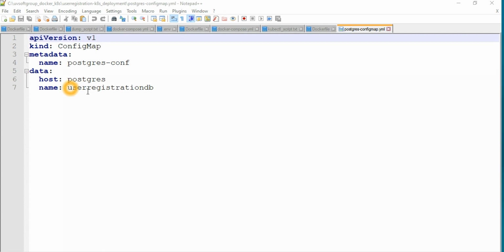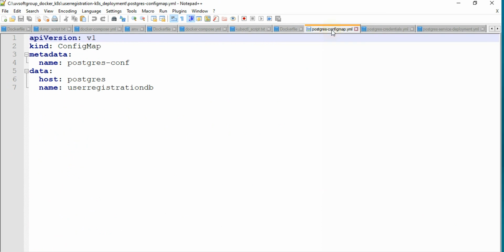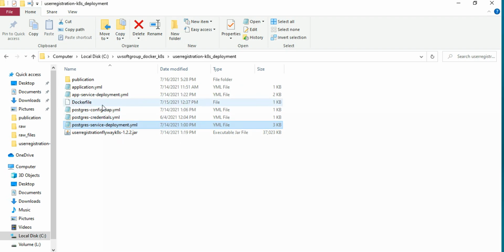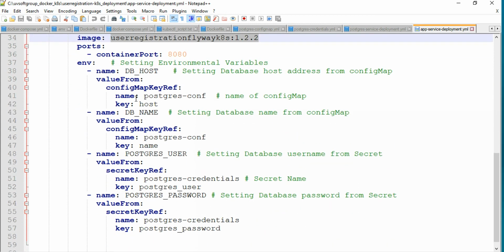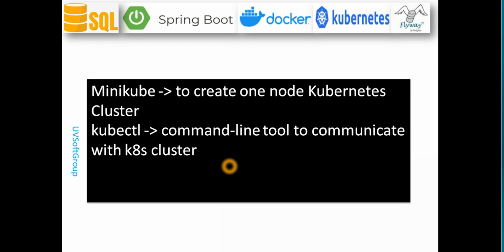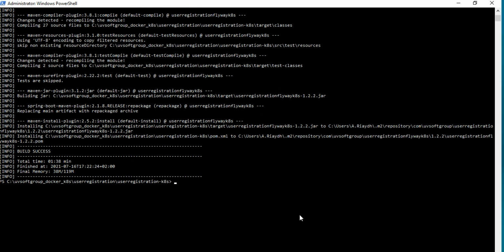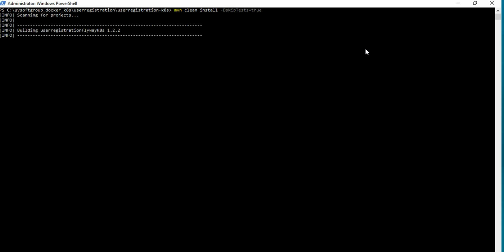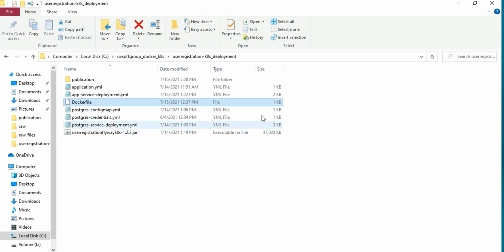66_2: Docker & Kubernetes| Flyway | Spring Boot Data JPA | PostgreSQL | REST APIs